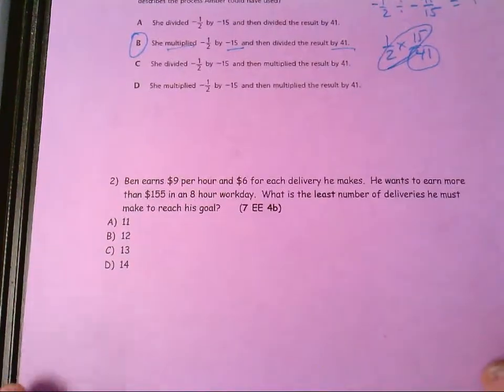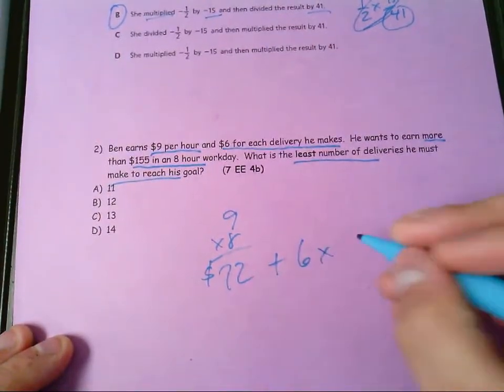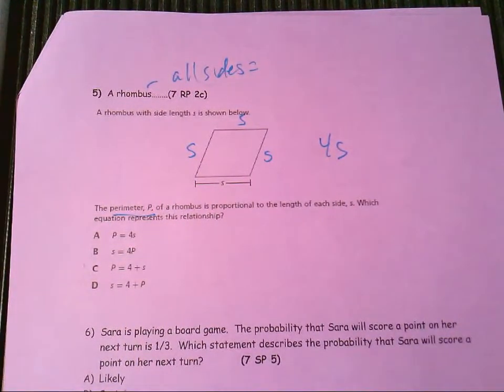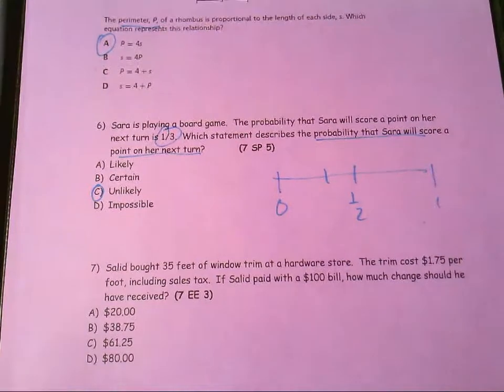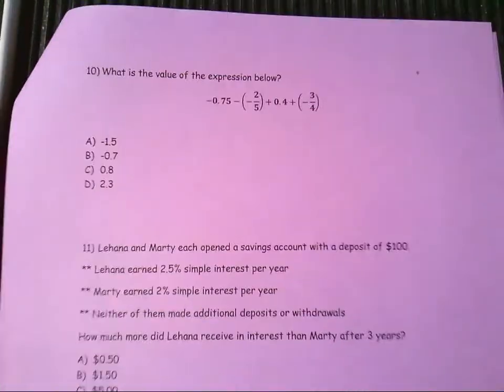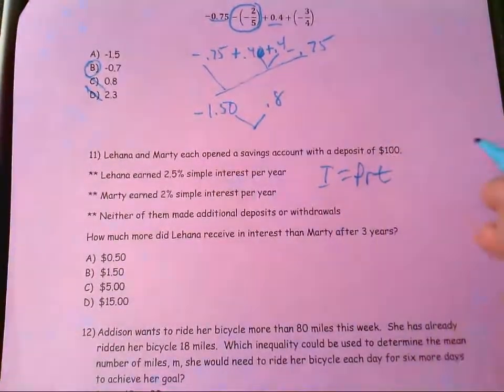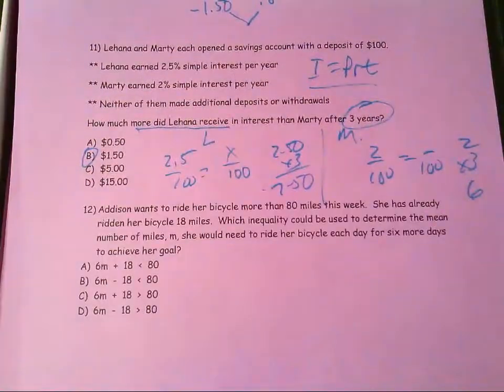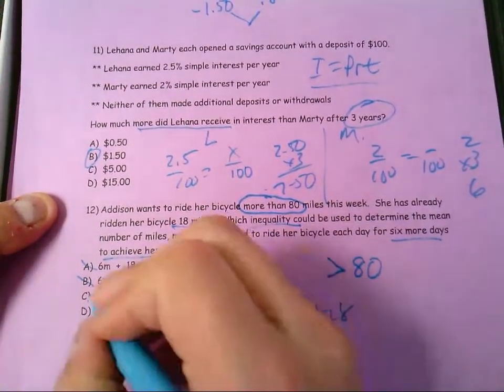State MC Review #6